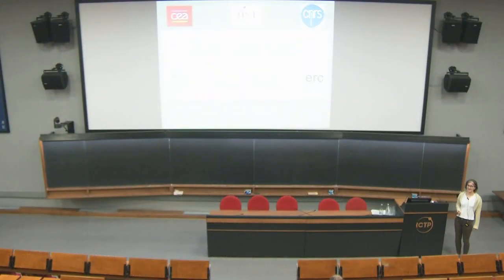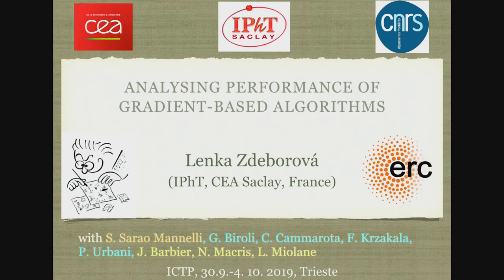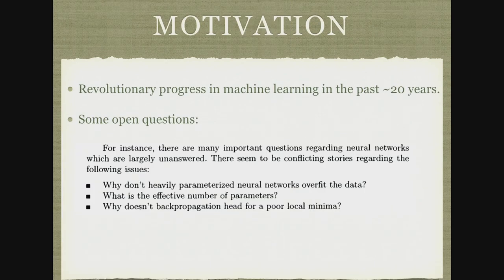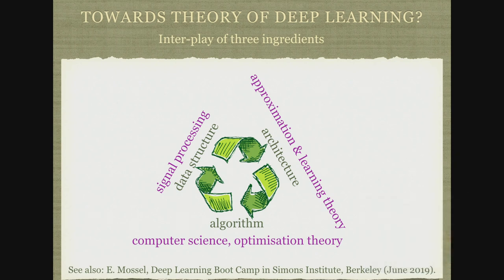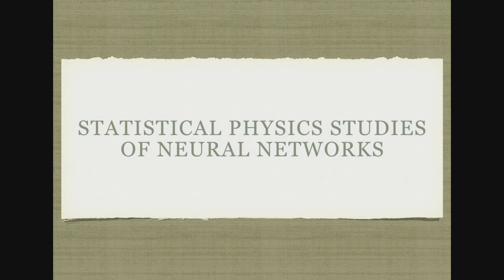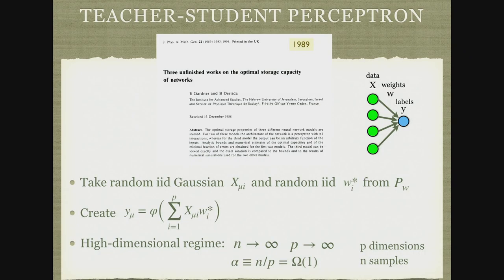Analysing the gradient descent-based dynamics in complex landscapes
Speaker: Lenka ZDEBOROVA (CNRS)
Workshop on Science of Data Science | (smr 3283)
2019_10_02-09_00-smr3283.mp4